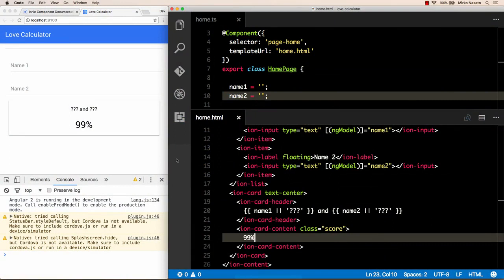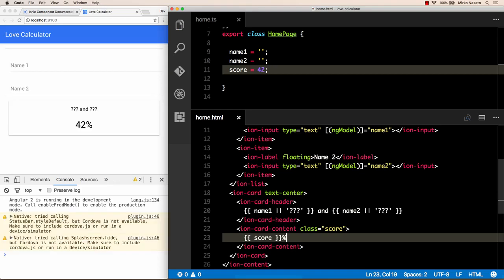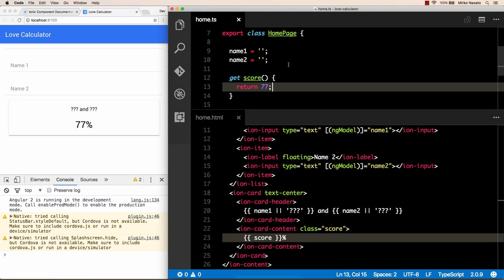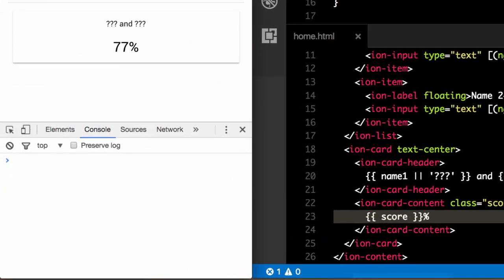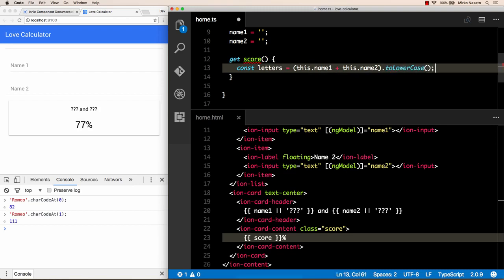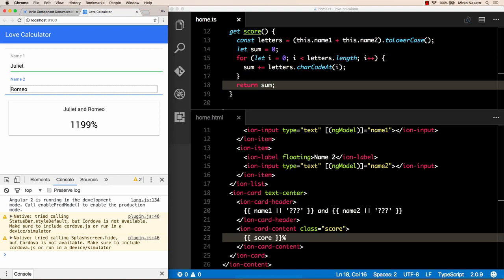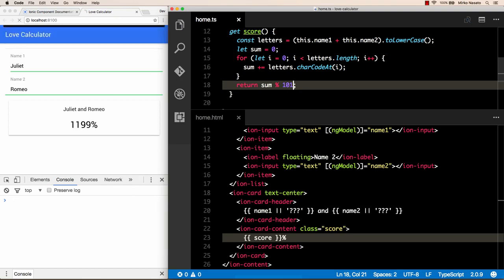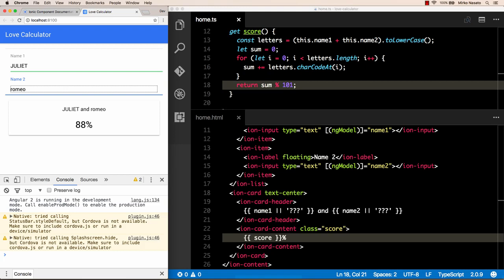Ionic 2 by Example - Create Mobile Apps in HTML5 : Calculating the score